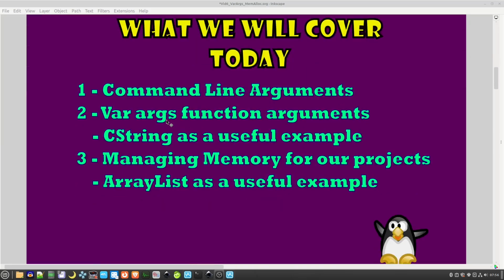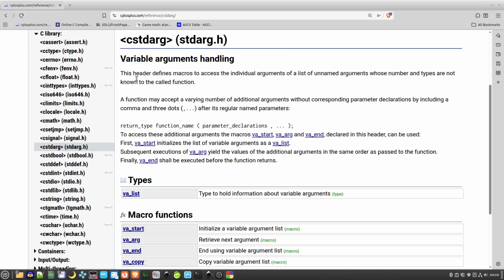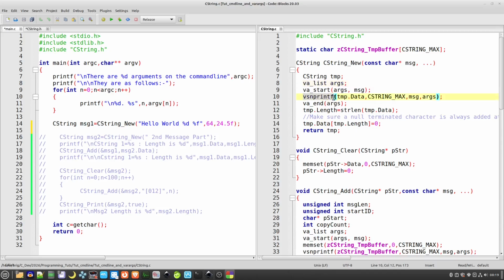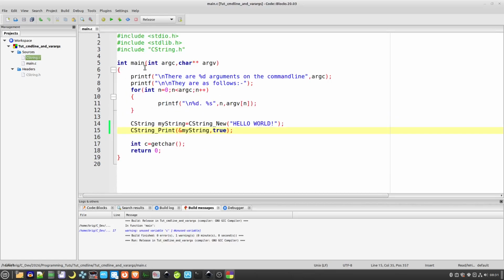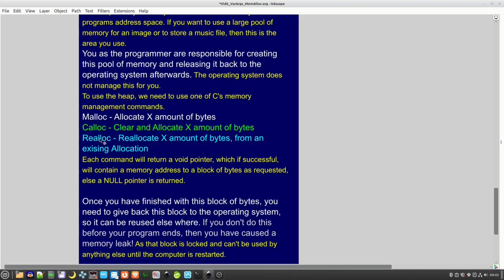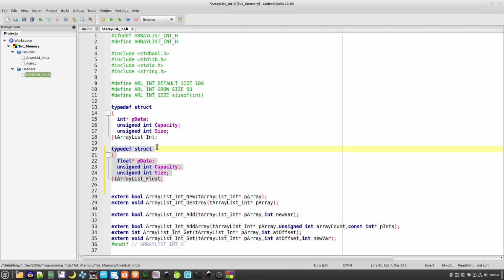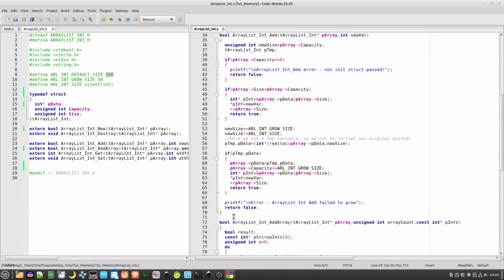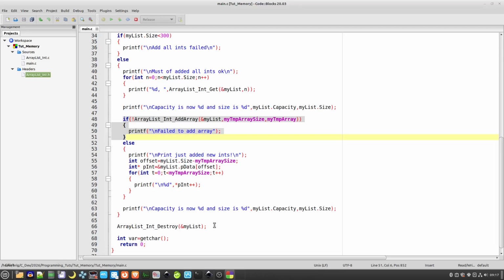Lets Learn C for Beginners - Video 6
In this video I explain how to pass arguments to your programs on the command line.
I explain what they are, how to use them and their uses if creating a tool.
Next I explain how to pass a variable amount of arguments to your functions, using
 the Var Arg system, with va_list.
I give you the code for a CString object, which can be used to hold and work on
C Strings i.e (const char arrays) in a nicer and more friendly manner. This
object makes good use of Var Args, giving you a real world reason for using it.
Next I explain how the memory our programs use, is handled by both the compiler
and the operating system that your program runs on. I explain where our
variables are placed by the C Compiler when it creates our program.
I then explain how to use the 3 dynamic memory creation functions that C
 has, Malloc, Calloc and Realloc to get blocks of bytes from the
operating system. And then use Free to pass back the blocks of bytes
after we have finished with them, so we don't create memory leaks.
I give you the code for an ArrayList object, which can be used to create
dynamic arrays. In this case it holds 'int' but I explain how you could
change it to hold and manage anything.

timelines
00:00 - Intro
02:25 - Command Line Arguments
12:13 - Var Args - Variable Arguments Lists
13:40 - CString - functions
20:27 - vsnprintf - overview
36:45 - Memory Management in Desktops
46:52 - Malloc, Calloc & Realloc
57:59 - ArrayList_Int - functions
01:20:20 - Video wash up and whats in next video